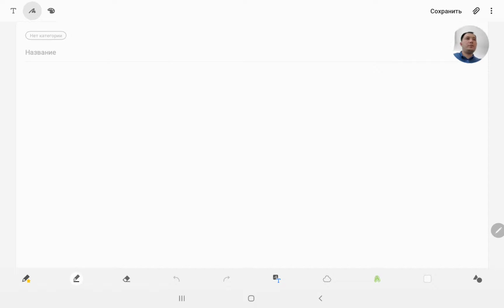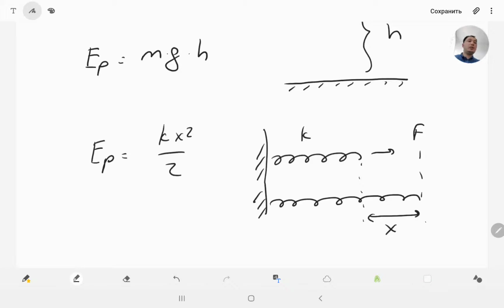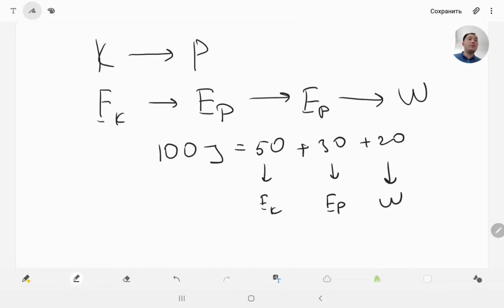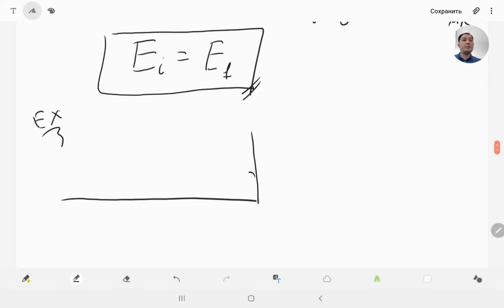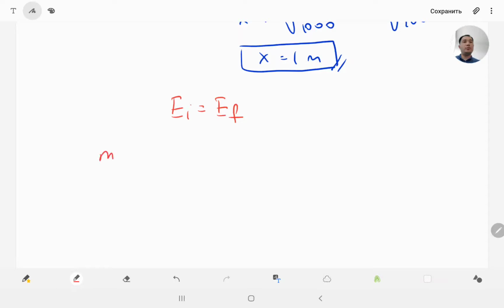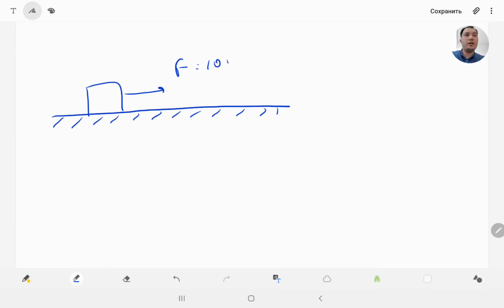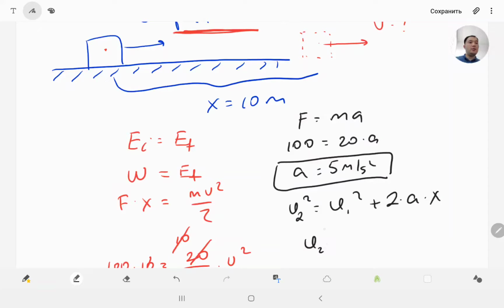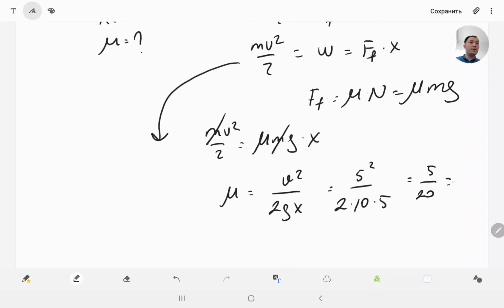Energy I Mechanics I Physics I Part1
Physics with Dr Maxutov Samat. Welcome to my Physics online/video lessons. Hope, you will enjoy